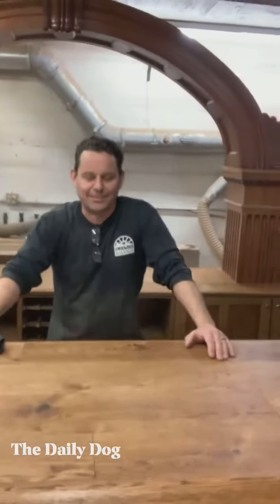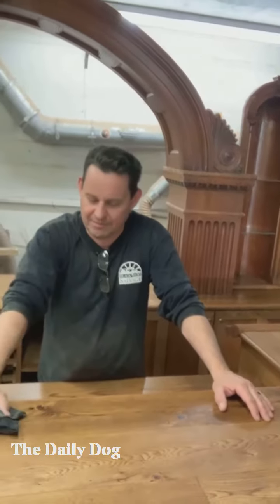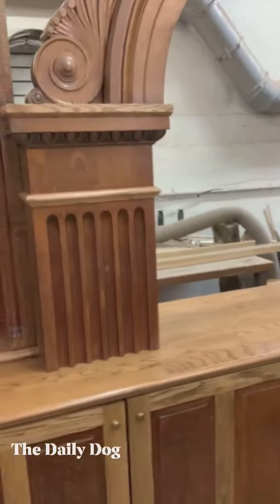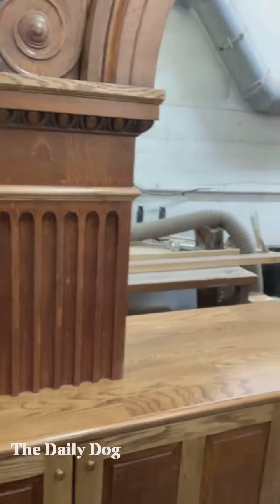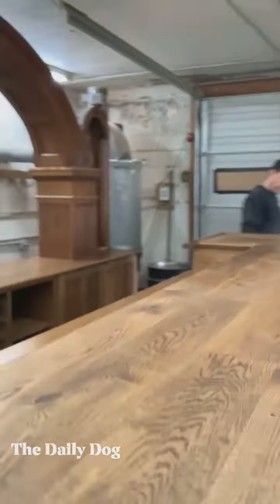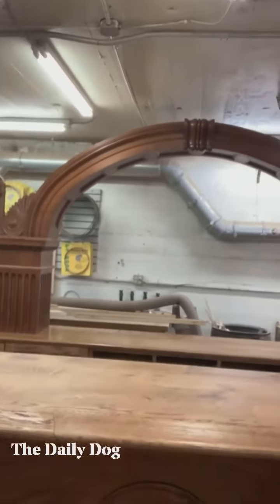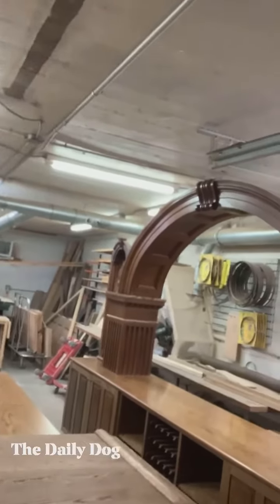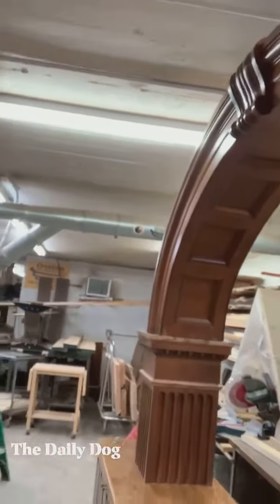The Daily Dog 1-21-2021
Hey Amerrica.  It’s time to belly up to the new upcycled bar made from some upscale salvage. Designed By Jeff and built by Zach.  Don’t get much better.  It’s off to a home in Georgia.  Let us build one for you.
Cheers
Mike

This archway was salvaged from the Kean Estate, a 17,000 square-foot mansion that sat atop the highest point in Livingston, New Jersey. This Georgian style stone mansion was the original home of 10-term U.S. Congressman Robert W. Kean, father of former Governor Thomas Kean. This sprawling residence features 14 bedrooms, 11 bathrooms, and 15 fireplaces. The Kean Estate, and items from it, is featured on Episode 6, Season 11, of the DIY Network Show, "Salvage Dawgs".